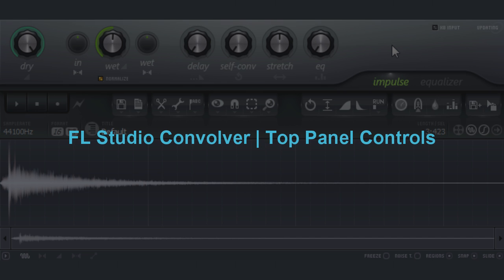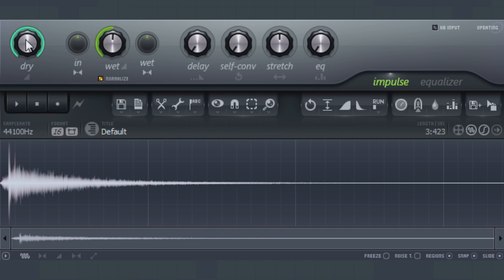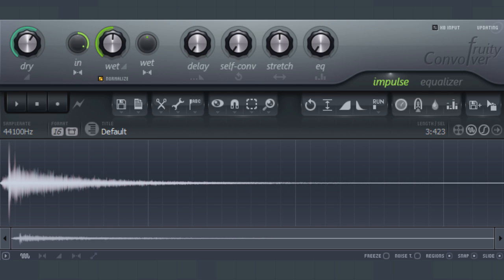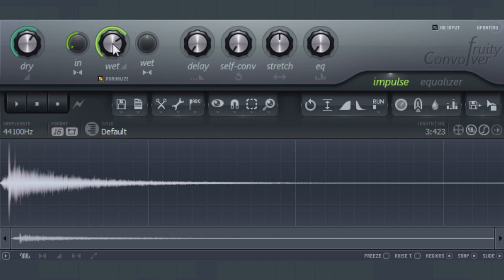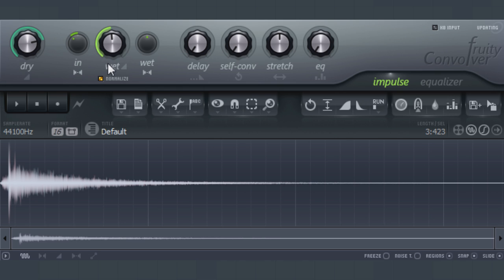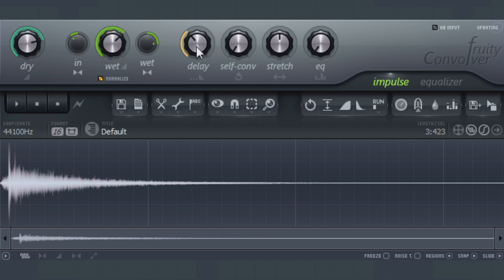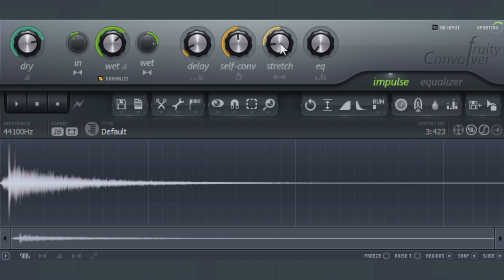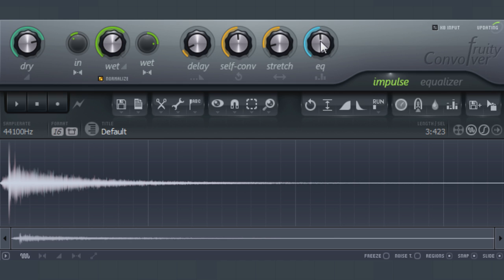FL Studio Convolver | Top Panel Controls (2 of 9)